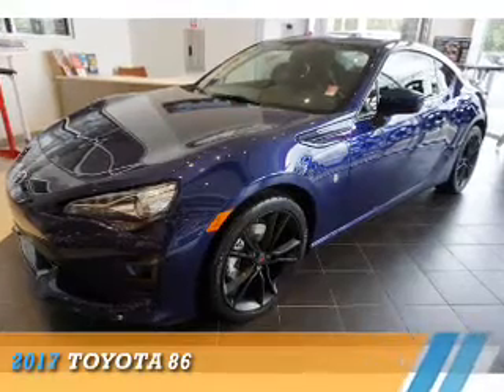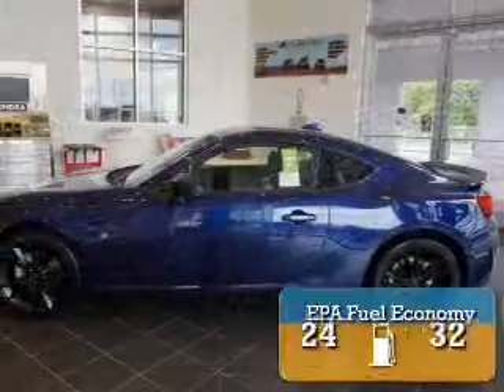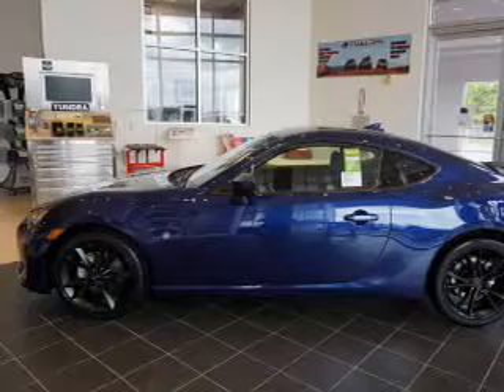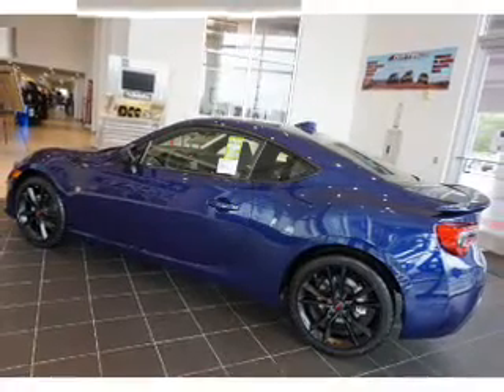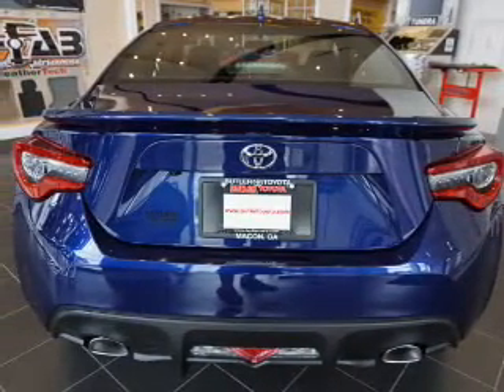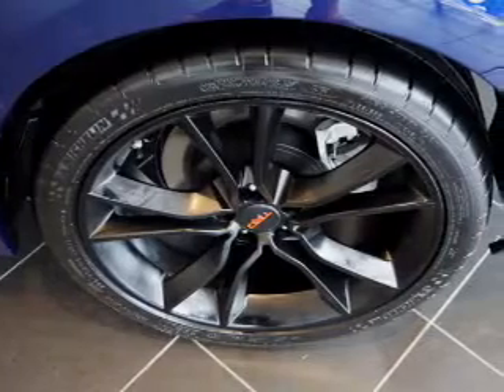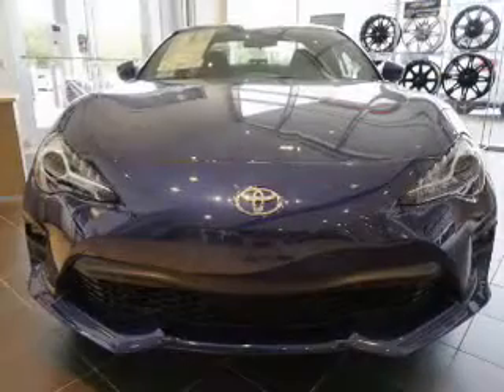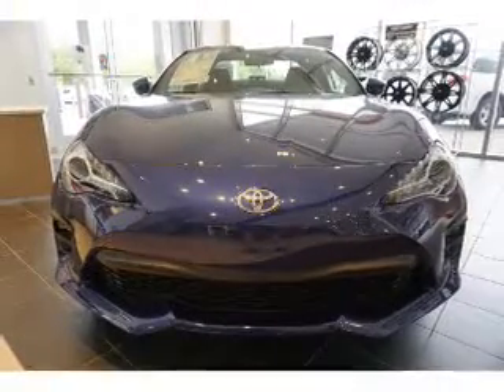2017 Toyota 86 8706321 - Macon GA | Butler Toyota of Macon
Year: 2017
Make: Toyota
Model: 86
Trim:
Engine: 2.0 liter 4 Cylindercylinder RWD
Transmission: Shiftable Automatic
Color: Blue
Mileage: 20
Address:
4580 Riverside Drive
Macon, GA 31210
VIN:JF1ZNAA18H8706321